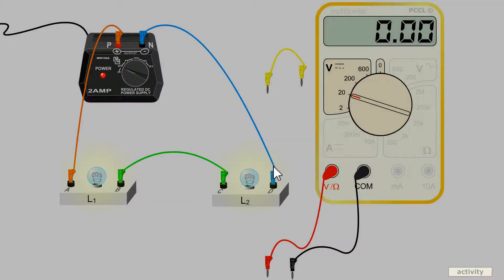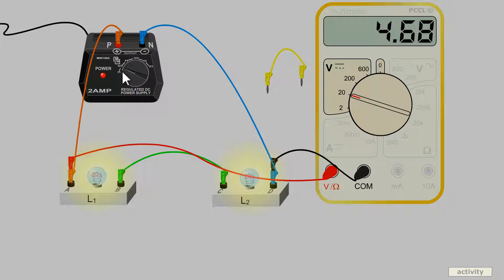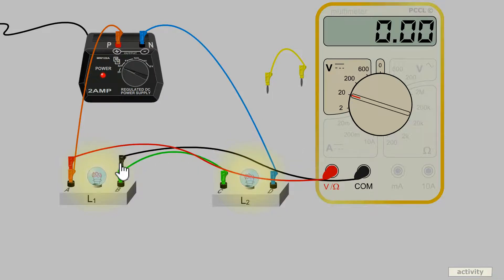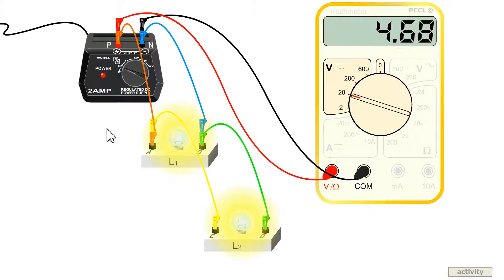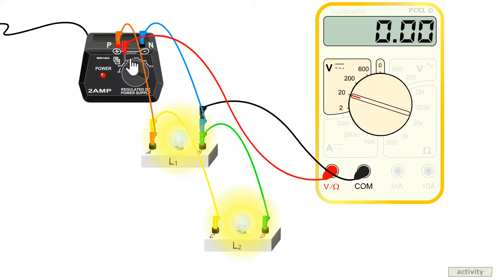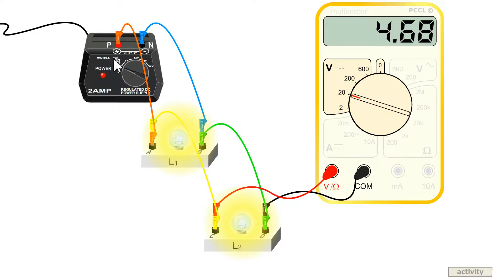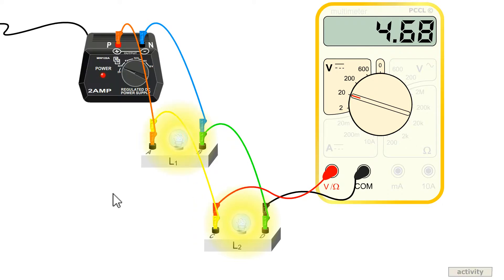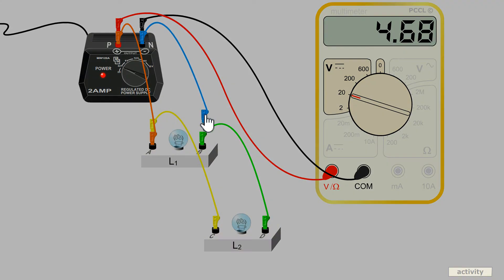Measuring voltages Series Parallel 2 identical bulbs + regulated DC power supply PCCL - Electricity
I suggest here that you experimentally discover kirchhoff's voltage law for series and parallel circuit, with the simplest approach:

"𝗩𝗼𝗹𝘁𝗮𝗴𝗲 𝗮𝗽𝗽𝗹𝗶𝗲𝗱 𝘁𝗼 𝗮 𝘀𝗲𝗿𝗶𝗲𝘀 𝗰𝗶𝗿𝗰𝘂𝗶𝘁 𝗶𝘀 𝗲𝗾𝘂𝗮𝗹 𝘁𝗼 𝘁𝗵𝗲 𝘀𝘂𝗺 𝗼𝗳 𝘁𝗵𝗲 𝗶𝗻𝗱𝗶𝘃𝗶𝗱𝘂𝗮𝗹 𝘃𝗼𝗹𝘁𝗮𝗴𝗲 𝗱𝗿𝗼𝗽𝘀."

"𝗜𝗻 𝗮 𝗽𝗮𝗿𝗮𝗹𝗹𝗲𝗹 𝗰𝗶𝗿𝗰𝘂𝗶𝘁, 𝘁𝗵𝗲 𝘃𝗼𝗹𝘁𝗮𝗴𝗲 𝗮𝗰𝗿𝗼𝘀𝘀 𝗲𝗮𝗰𝗵 𝗼𝗳 𝘁𝗵𝗲 𝗰𝗼𝗺𝗽𝗼𝗻𝗲𝗻𝘁𝘀 𝗶𝘀 𝘁𝗵𝗲 𝘀𝗮𝗺𝗲."